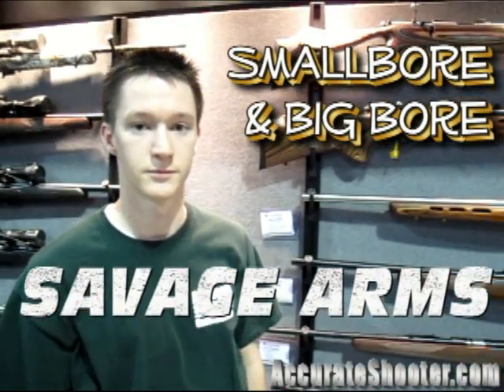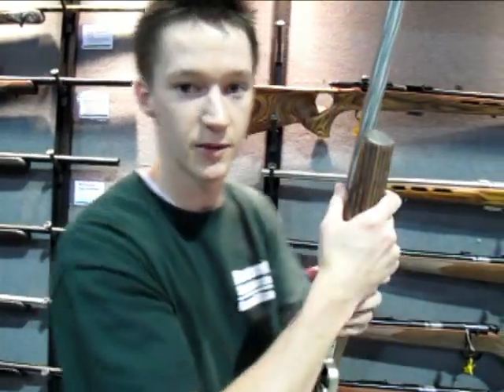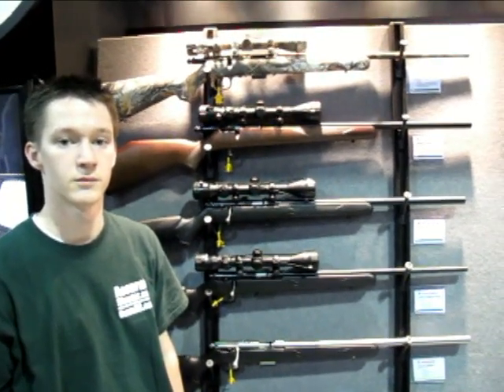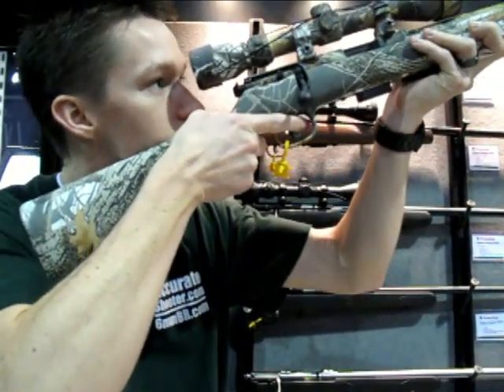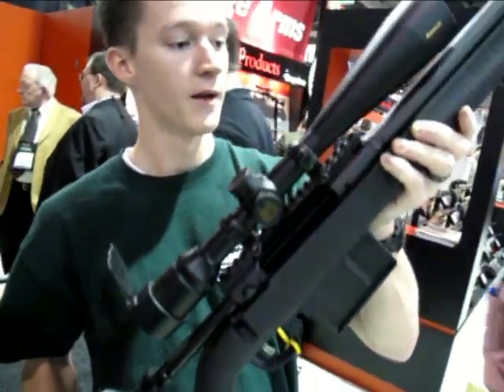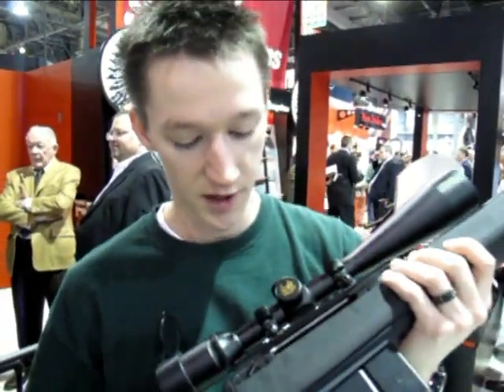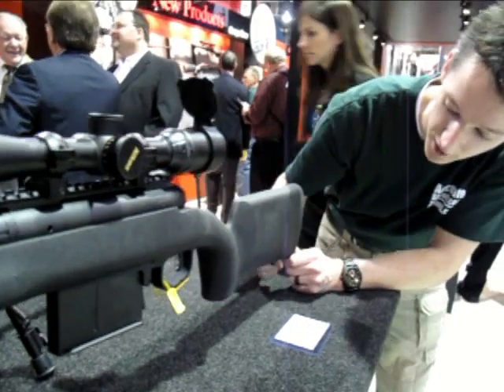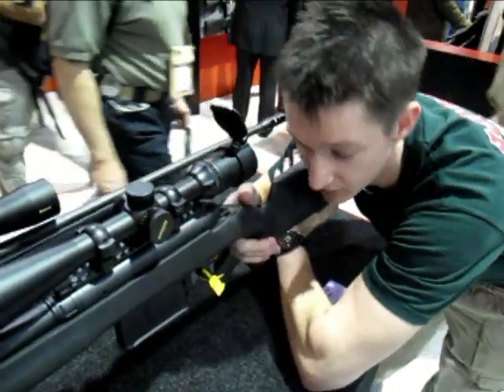SHOT Show: Savage Rimfires & m110 FPC in .338 Lapua Magnum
Here we check out some of Savage's popular rimfire actions, including the Savage MK II in laminated stock. Reporter Kelly Bachand of Top Shot was most interested in the Savage 110 FPC in a high-grade HS Precision Stock. This is a great value for a serious long-range rifle offered in .308 Win, .300 Win Magnum, or .338 Lapua Magnum.